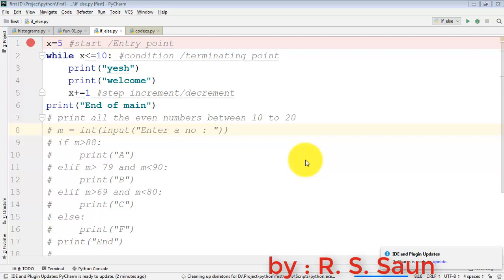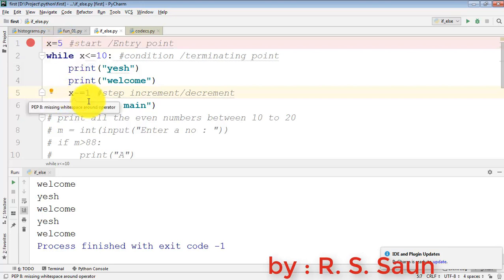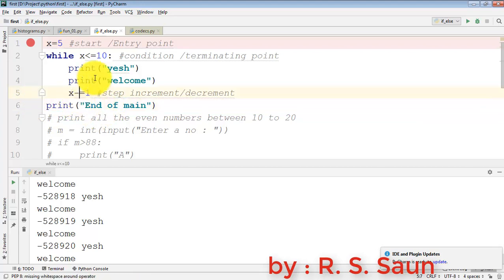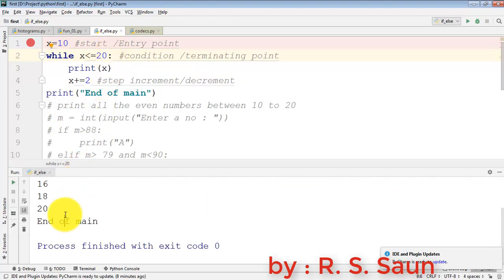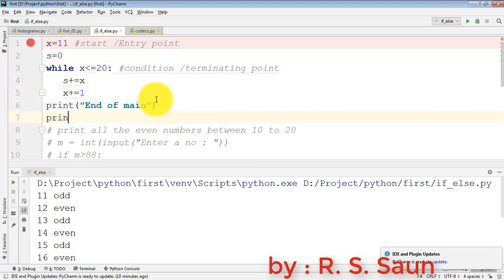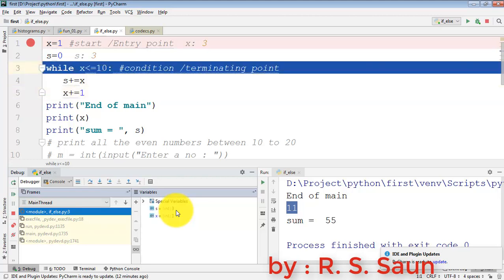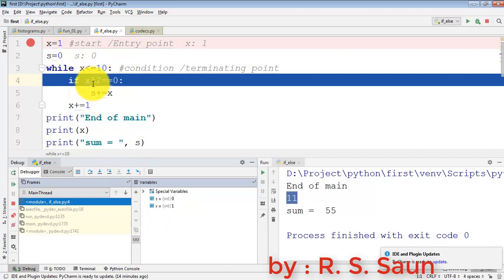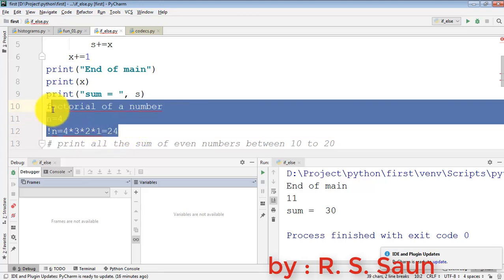33: Playing with While loop XI CS/IP 2020